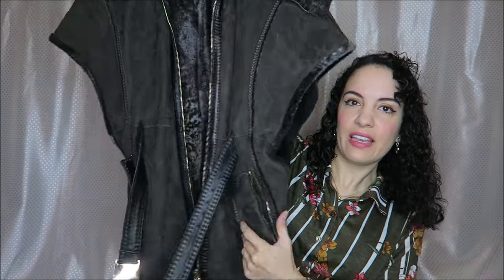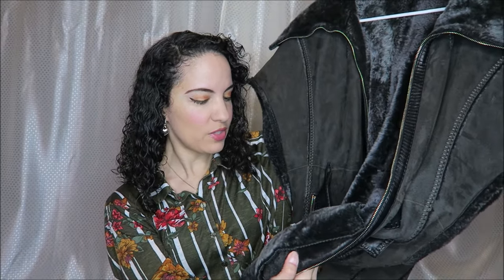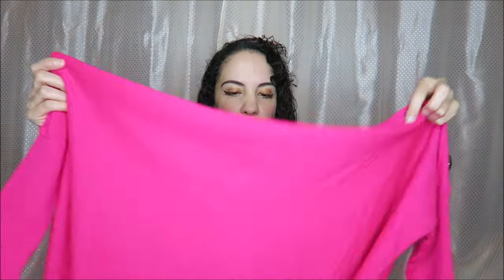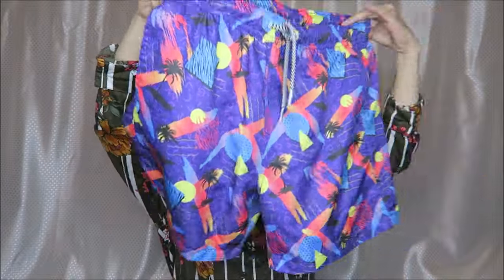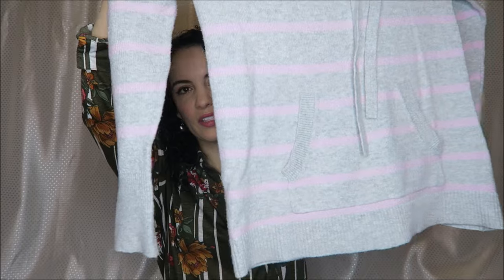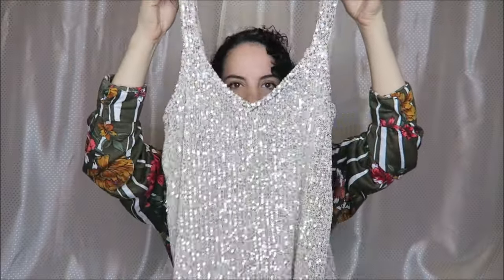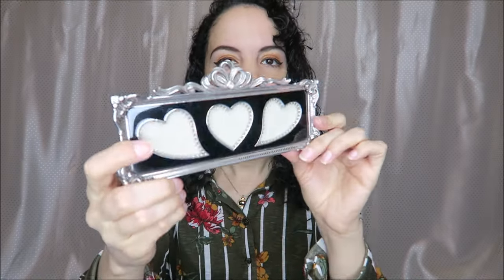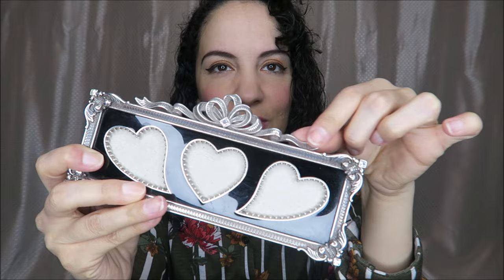Goodwill Thrift Haul